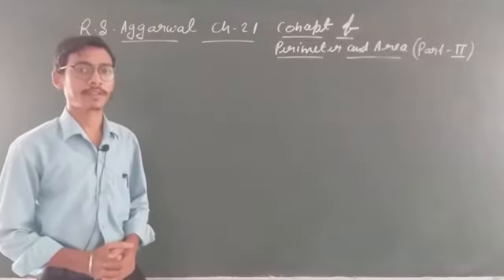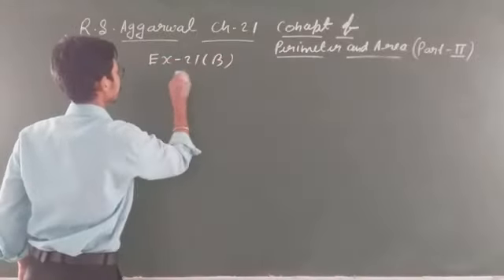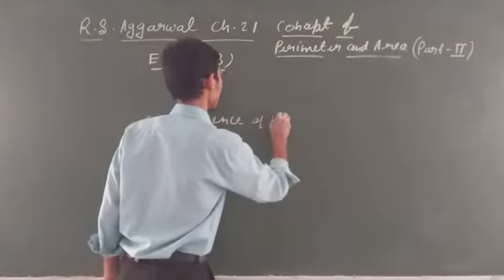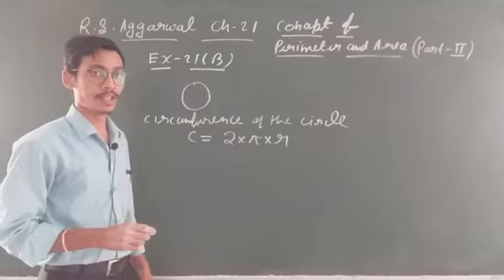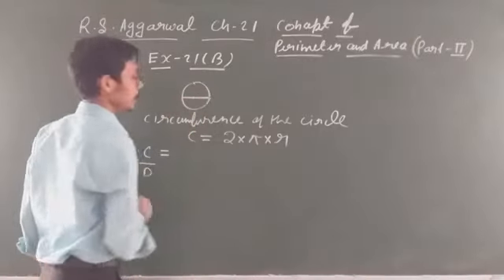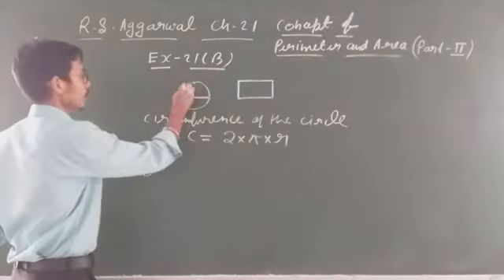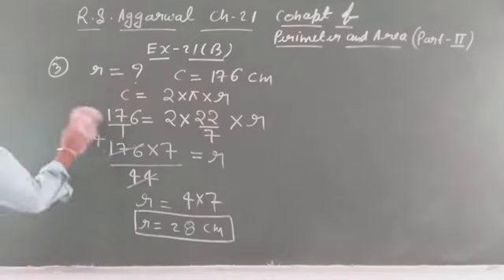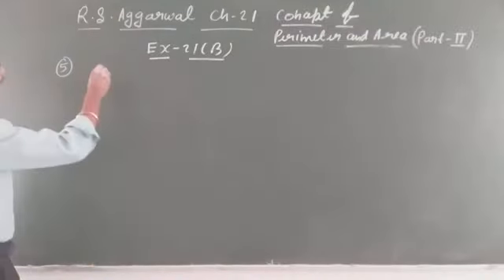R s aggarwal Ch -21 , Perimeter and Area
Question discussion.